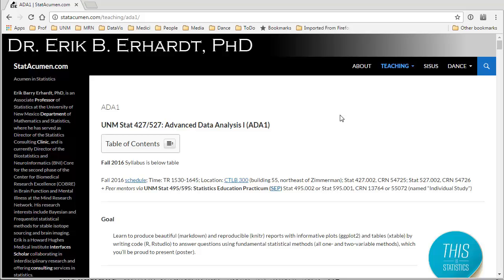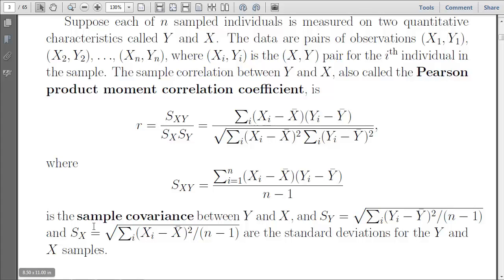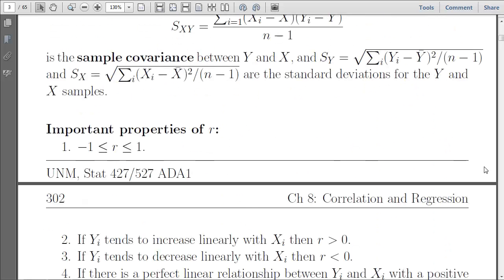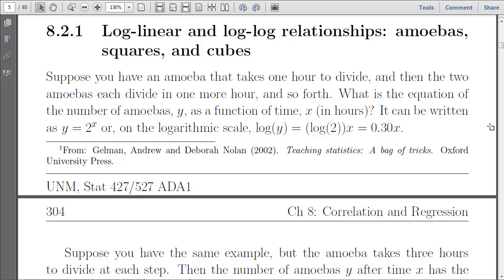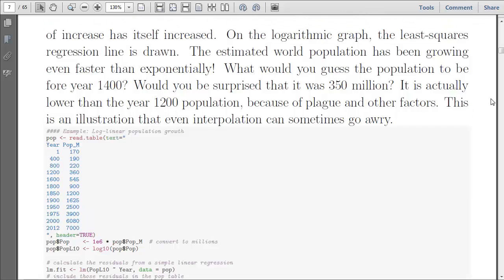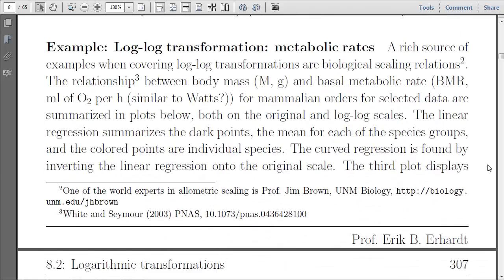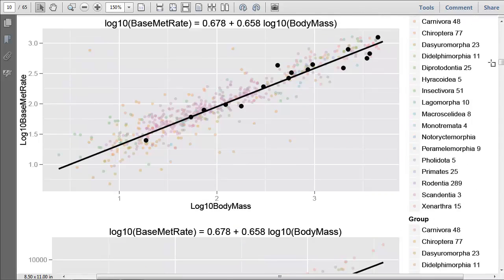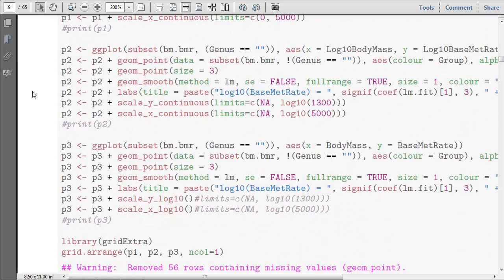ADA1 08-1 Correlation and Regression, UNM Stat 427/527